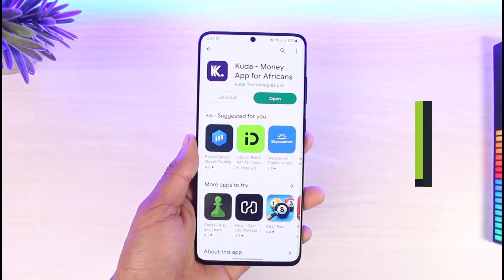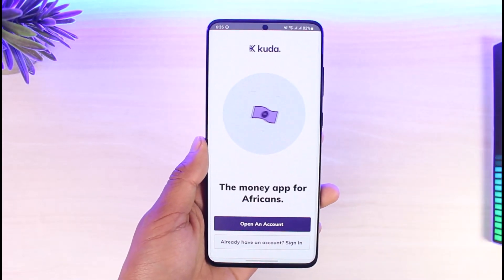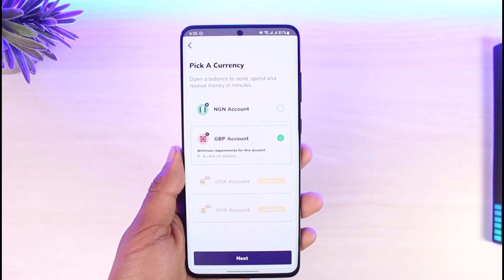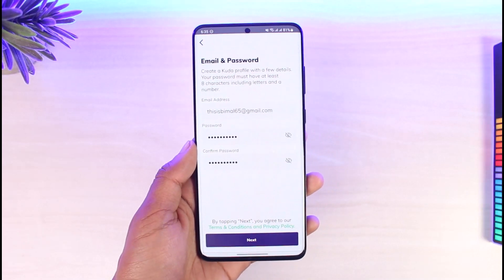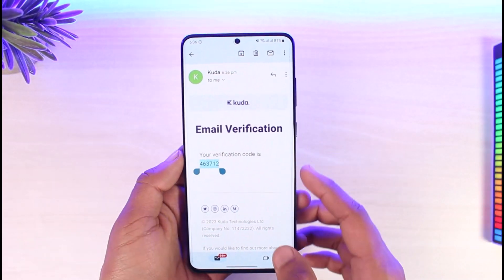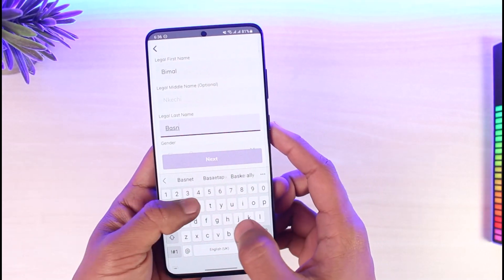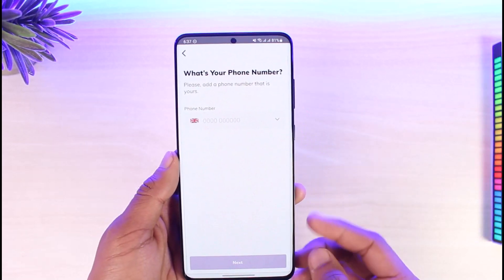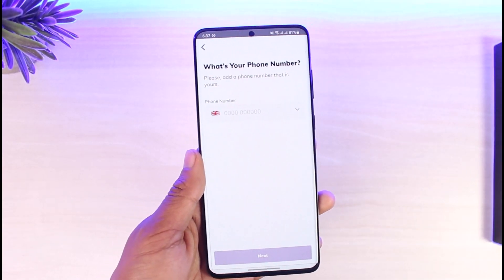Kuda Mobile App - How to Sign Up !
This video guides you through an easy step-by-step process to sign up on the Kuda Mobile app and create an account. So make sure to watch this video till the end.

~ Chapters:
0:00 Introduction
0:12 Download / Login
0:30 Create an Account
2:05 Conclusion